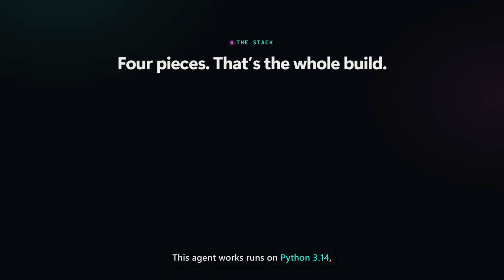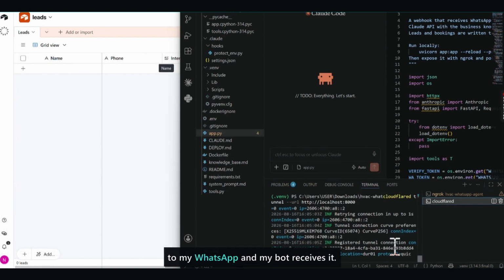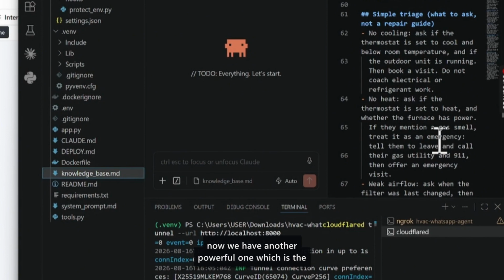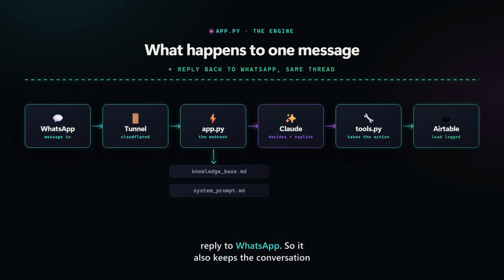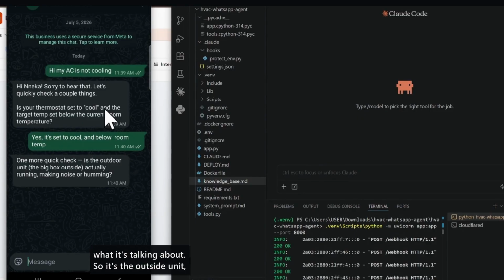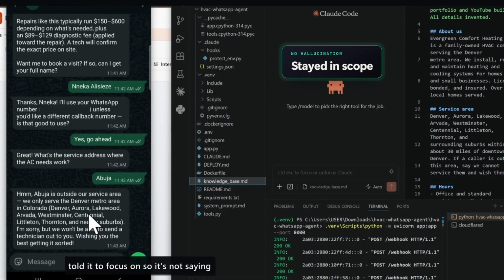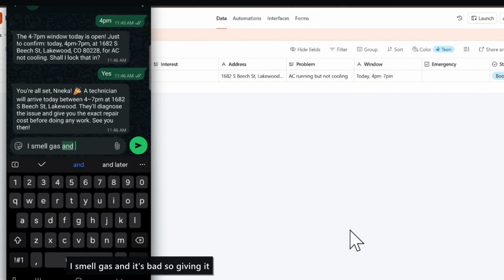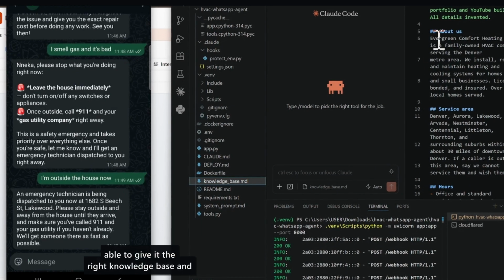This WhatsApp AI Chatbot Handled a Real Customer With Zero Human Help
This AI receptionist answered a real customer on WhatsApp, diagnosed the fault, quoted a price range and booked the visit into a CRM — with zero human help. Here is the whole build, end to end.

It runs on Python with the Claude API as the brain, Airtable as the CRM, and the WhatsApp Cloud API from Meta, which is completely free to use. I built it in Claude Code, and the entire behaviour of the bot lives in two plain files you can swap out for any business.

• The four pieces of the stack and how they connect
• The two terminals it needs — the uvicorn server and a Cloudflare Tunnel — and why a laptop can't receive WhatsApp messages without one
• knowledge_base.md — services, service area, opening hours and pricing, all in one file
• system_prompt.md — the bot's personality and its hard rules
• tools.py — the four actions it can take: check_availability, capture_lead, book_appointment, escalate_to_human
• app.py — the engine, plus per-phone-number memory so it never asks for your name twice
• A full live test: "my AC is not cooling" → triage questions → diagnosis → a real price range
• A hallucination test — I give it an address outside the service area on purpose
• The booking landing in Airtable, field by field
• An emergency test — "I smell gas" — and the three fields it rewrites by itself

CHAPTERS
00:00 It booked a real job on its own
00:10 The stack: Python, Claude, Airtable, WhatsApp Cloud API
00:45 The two terminals: uvicorn and Cloudflare Tunnel
01:41 Why your laptop needs a tunnel
02:29 knowledge_base.md — everything the bot knows
04:06 system_prompt.md — personality and hard rules
05:03 tools.py — the four actions it can take
05:51 app.py — the engine, and memory per phone number
06:53 Live test: "my AC is not cooling"
08:25 Diagnosis and a real price range
10:31 Does it hallucinate? Sending an address outside the service area
11:04 Booking the visit and the Airtable row
12:24 Emergency test: "I smell gas"
14:04 Swap the knowledge base, swap the business
14:35 Want this built for your business?

THE STACK
• Python 3.14
• Claude API — the reasoning and the replies
• Claude Code — how the agent was built
• FastAPI + uvicorn — the webhook server
• Airtable — the CRM every lead and booking is written to
• WhatsApp Cloud API (Meta) — free to send and receive
• Cloudflare Tunnel — a public web address for a local server

The demo business, Evergreen Comfort Heating & Air, is fictional and made for this tutorial. The same bot works for a dentist, a salon, a hotel or any business that books appointments — you only change the knowledge base and the system prompt.

NEXT VIDEO
Step by step on setting up the WhatsApp connection and the API keys, so you can get this running yourself.

An AI agent that answers your customers on WhatsApp, books the appointment and logs everything in your CRM — that's what Fike and I build at Orchestrix.